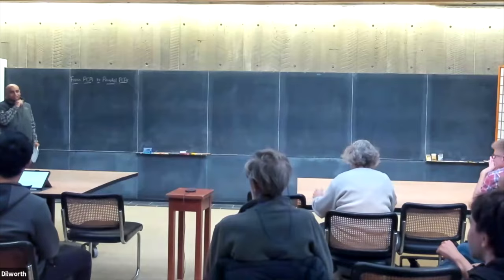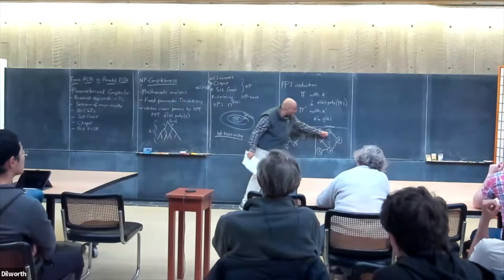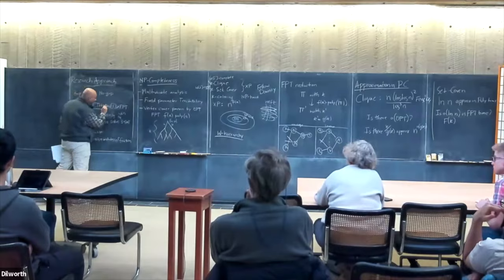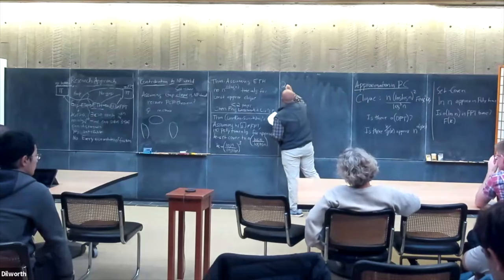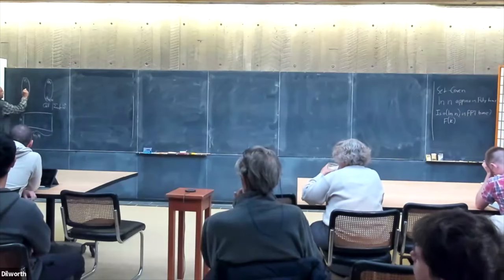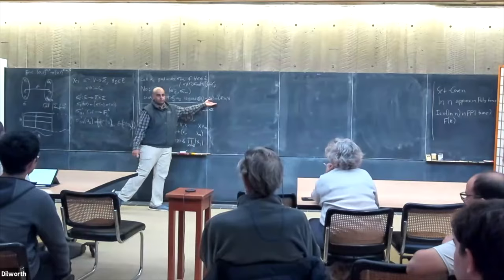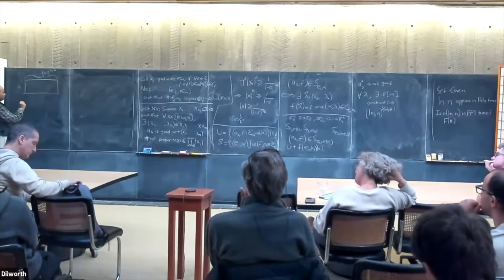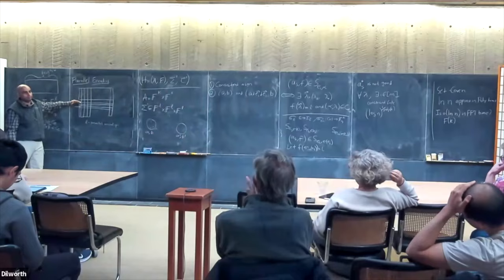From PCPs to Parallel PCPs: Hardness of Approximation in Parameterized Complexity - Karthik C. S.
10:30am|Dilworth Room
Topic: From PCPs to Parallel PCPs: Hardness of Approximation in Parameterized Complexity
Speaker: Karthik C. S.
Date: October 14, 2025

In this talk, I will begin with a quick primer to parameterized complexity, present some key insights from recent hardness of approximation results in the area, and end with a proof sketch of the following result: Assuming the Exponential Time Hypothesis, no n^{k / polylog k}-time algorithm can distinguish between perfectly satisfiable 2-CSP instances on k variables over an alphabet of size n and those where every assignment satisfies at most 1% of the constraints.